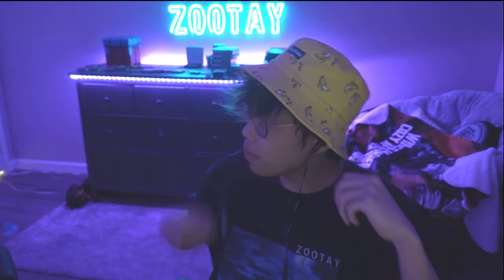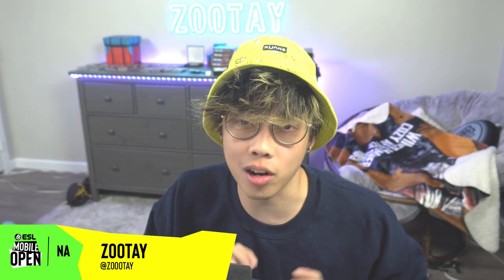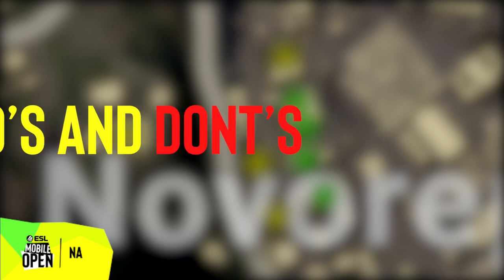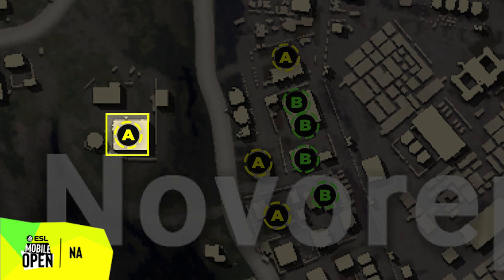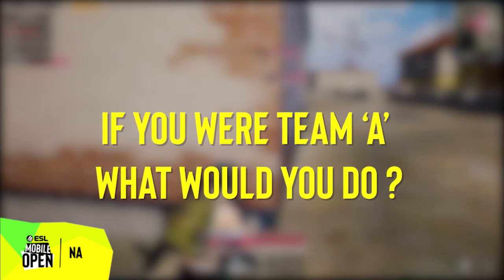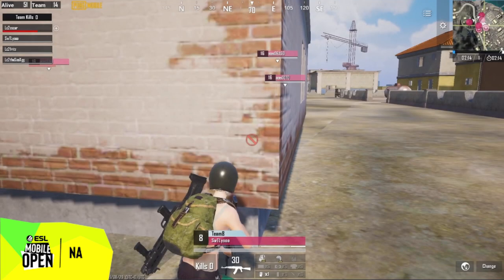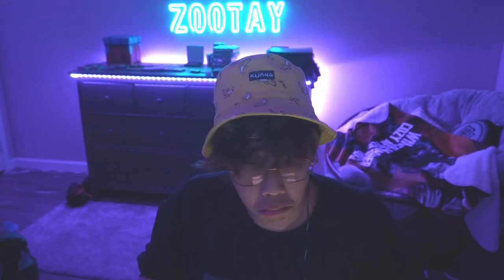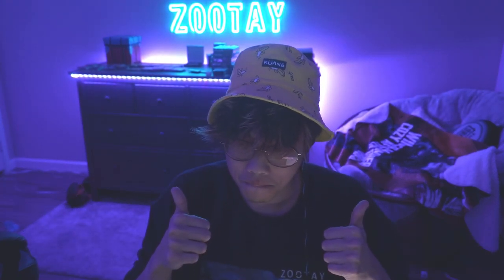How to Take Close Range Fights in PUBG Mobile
This is the very fist video of my PUBG Mobile Focus Breakdown series!

Let me know how you did on the quiz in the comments below!
What would you have done differently?